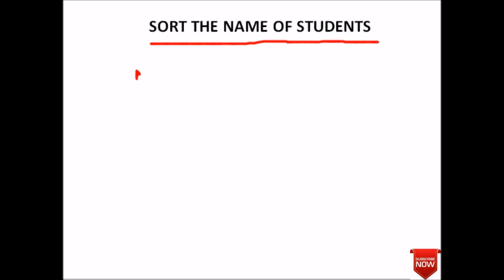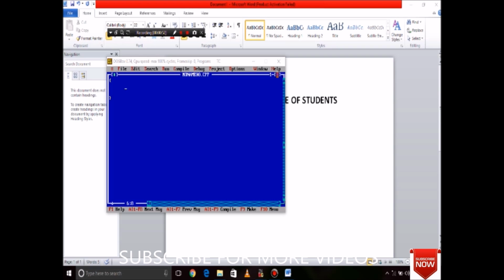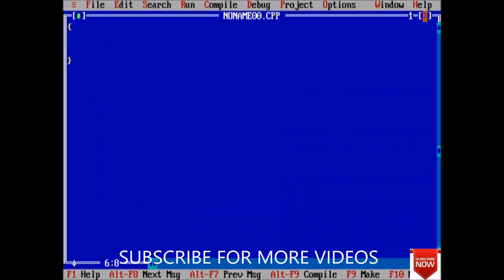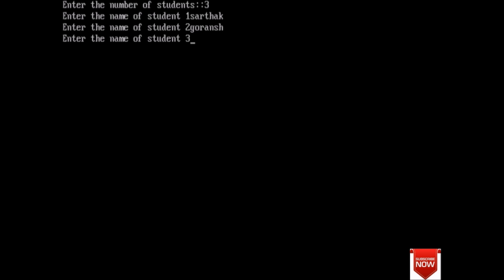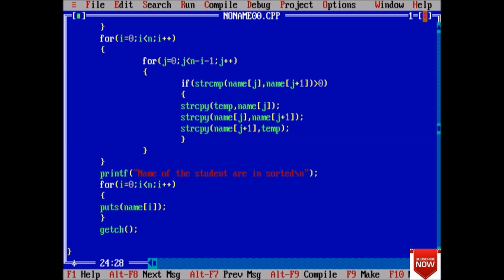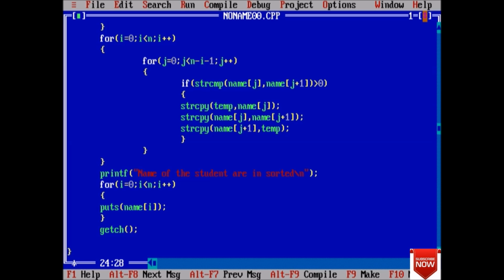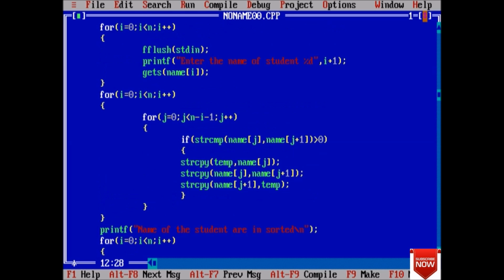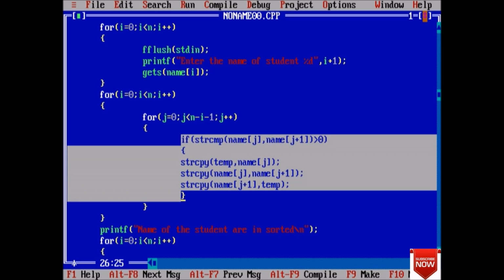C program to SORT NAMES in ALPHABETICAL order-72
In this lecture we will see how to sort the name in alpabetical order in c.
Programming in c
learn python